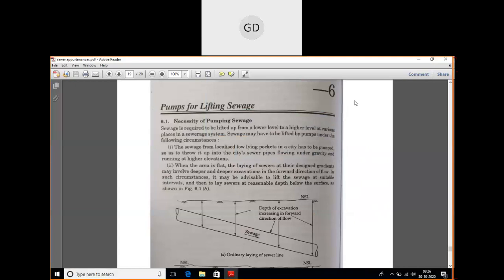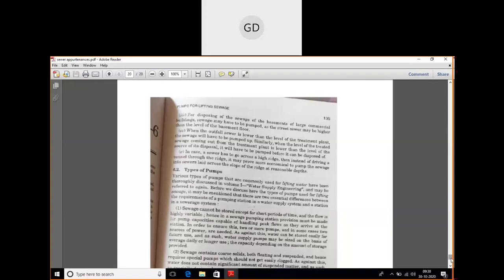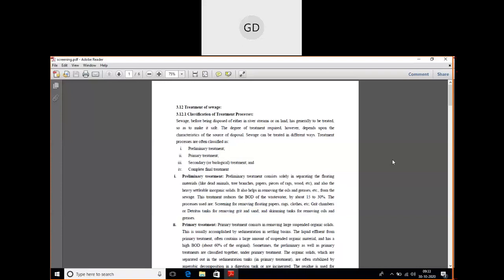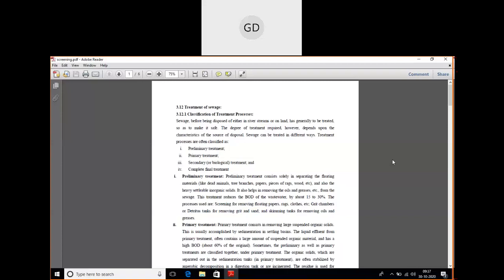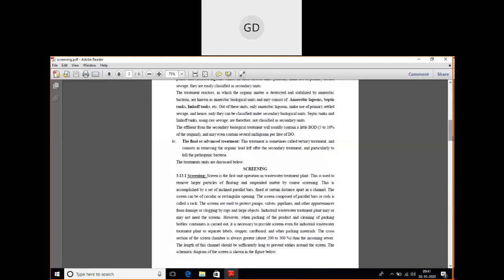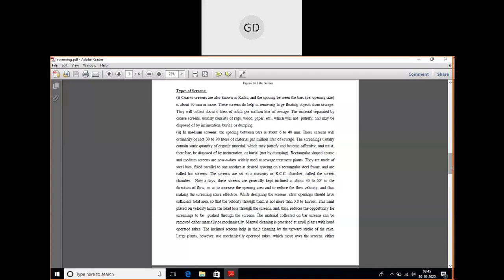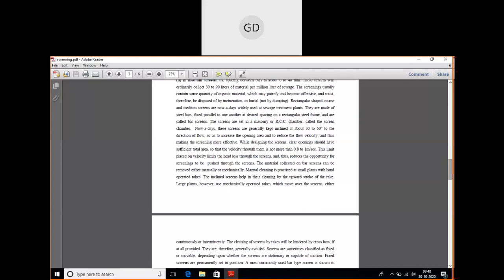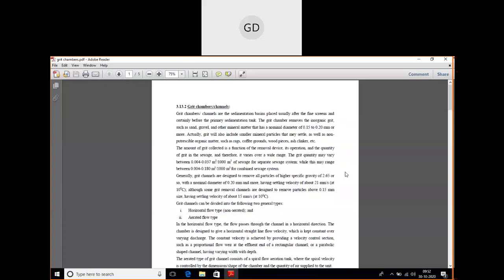Environmental Engg , Sec A, 30/10/2020, Time 9:15 am